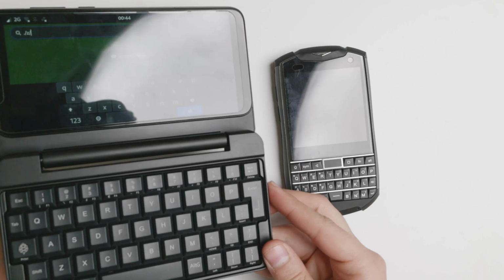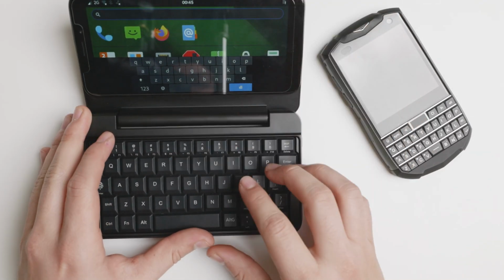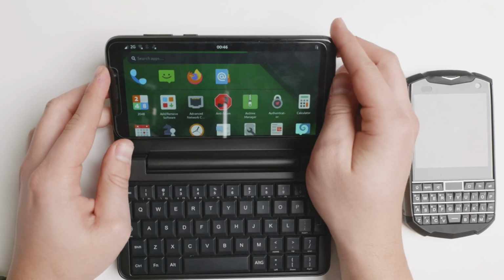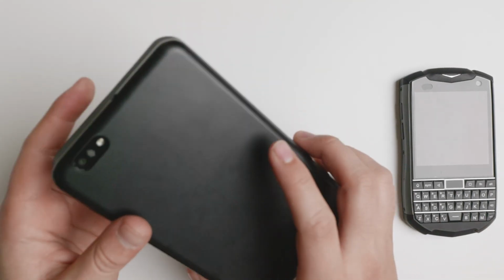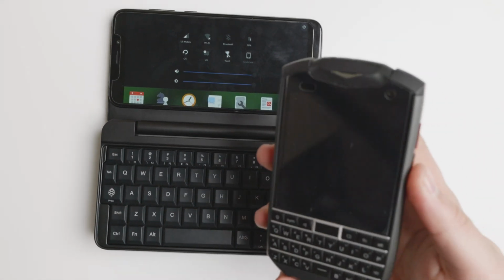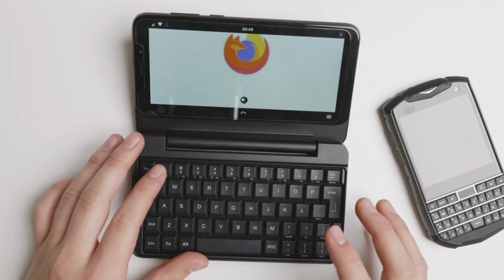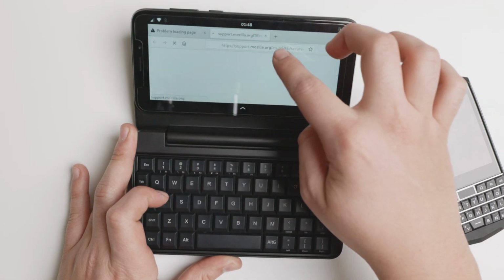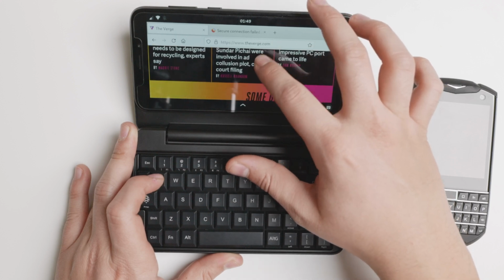Pinephone Keyboard Review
Pinephone Keyboard Review. The Pinephone just graduated and became a full fledged computer!! With the pinephone keyboard case, this phone is an excellent alternative as a computing device for digital minimalists. The Pinephone does not have many apps, so it is a productivity machine when paired with the Pinephone Keyboard.

Chapters⏲⏲:
0:00:00 Intro
0:00:35 Hardware
0:01:50 Examples
0:05:50 Conclusion

Books 📚📚
The Shallows
7 Habits of Highly Effective People